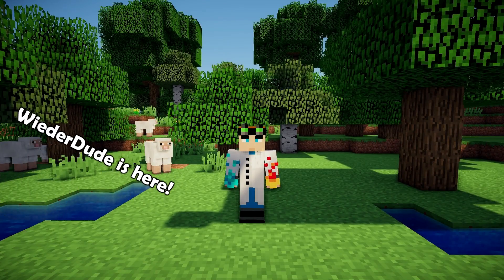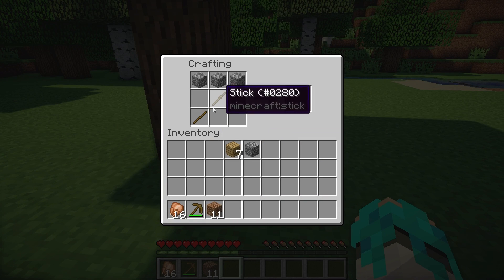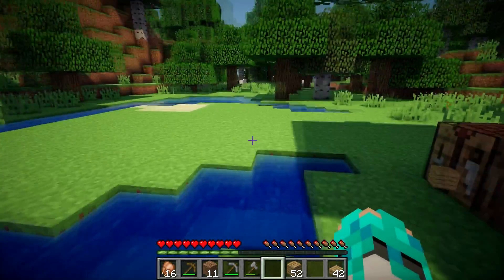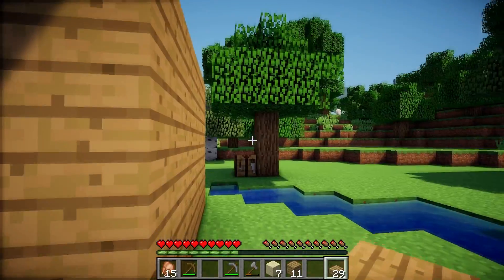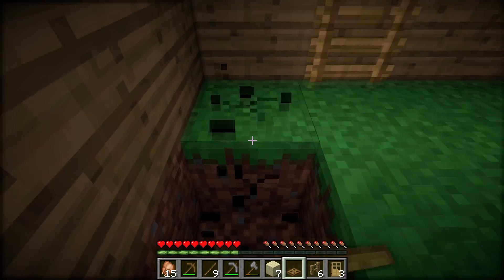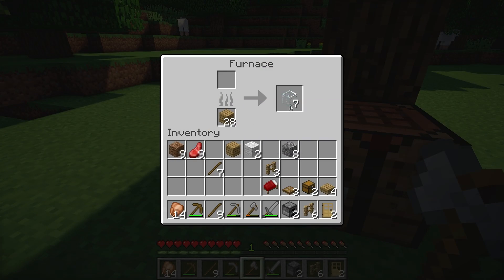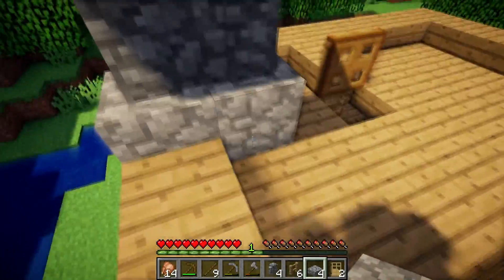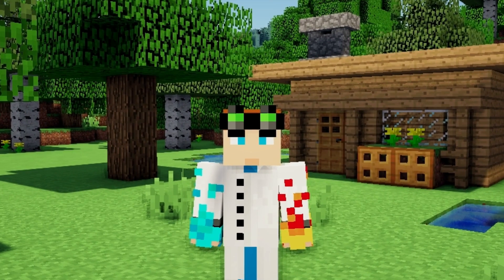Minecraft: Starter House Tutorial - How to Build a House in Minecraft / Simple & Easy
➜Minecraft: How to Make a starter House  - Tutorial

    Called "FlowsHD"

If you are looking for an awesome and super simple, easy to make  house  full tutorial, this video is for you! for pocket edition ( mc pe ) xbox xbox360 , ps ,  ps3 , ps4 , pc .For me this is the best looking house with the most simple design!
Have fun with the pc world map download!
If you like that kind of creation / creations in minecraft,

Thanks so much for this awesome portuguese guy for inspiration!